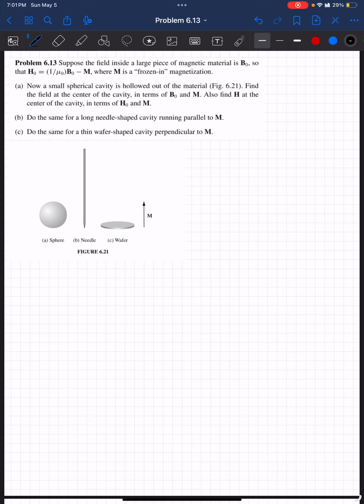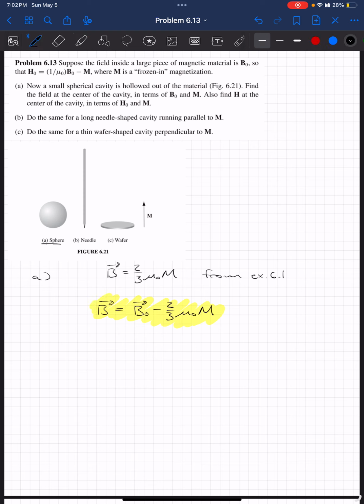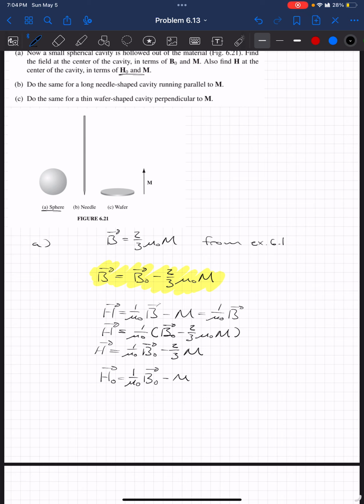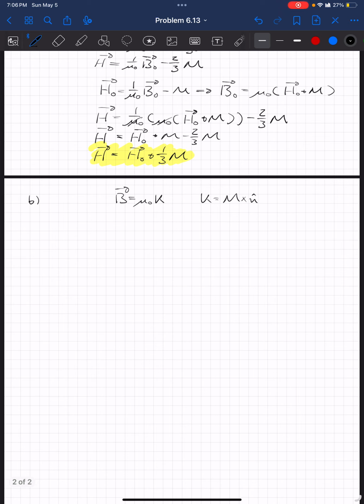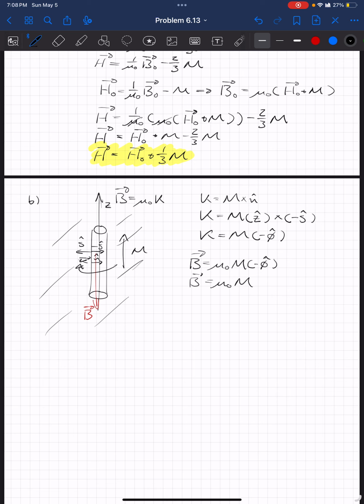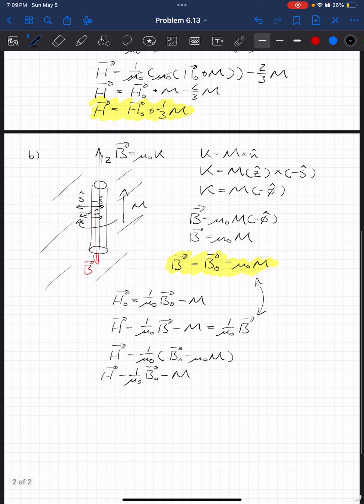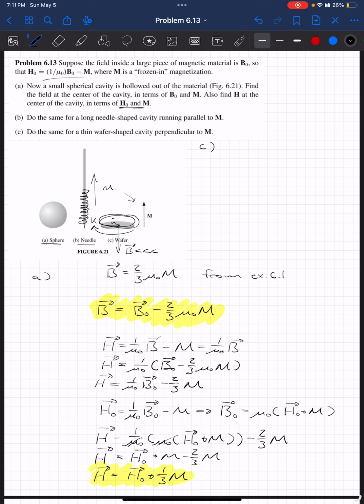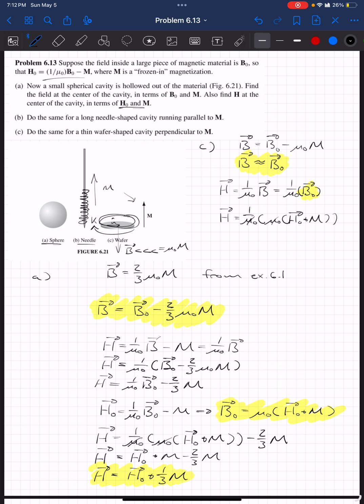Problem 6.13 David J Griffiths Intro to Electrodynamics 4th Ed.